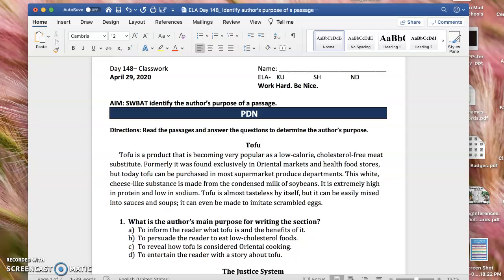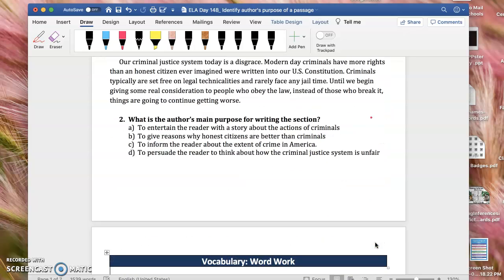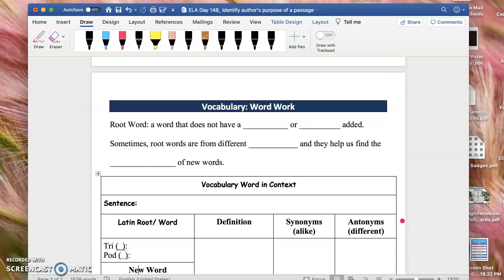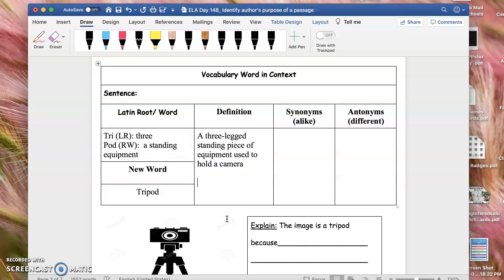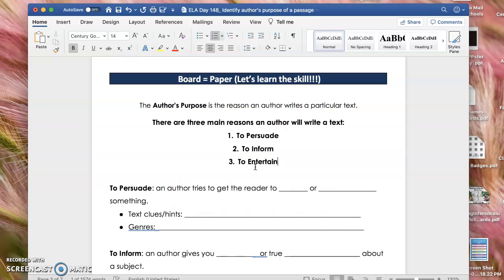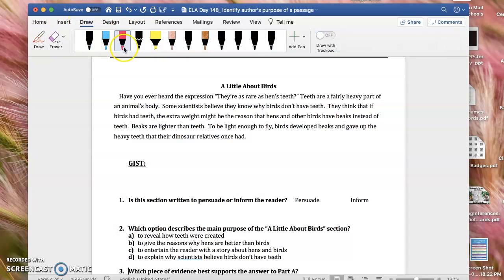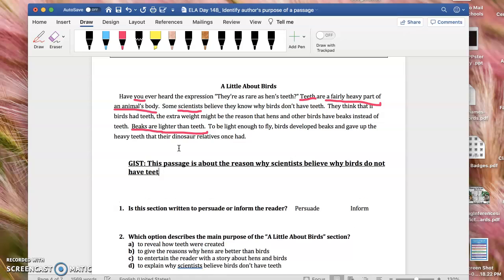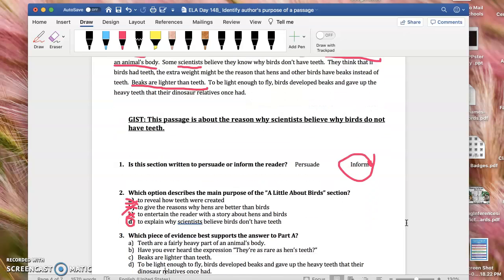4.29.20_ELA Author's Purpose Part 1